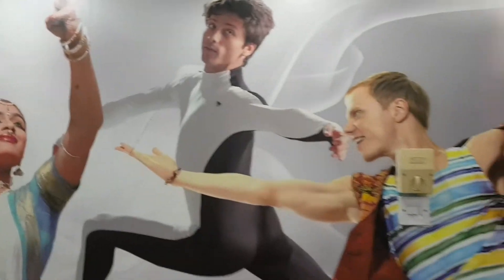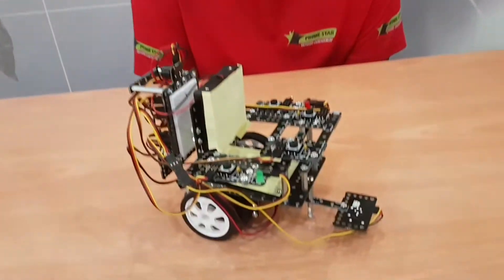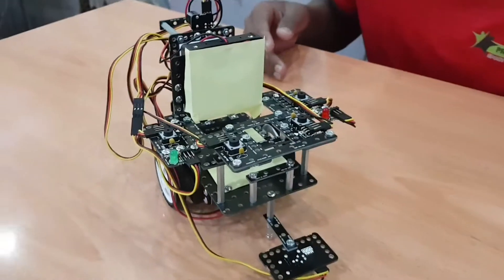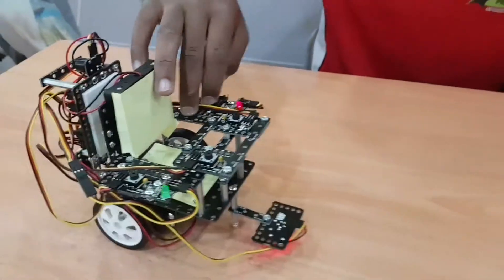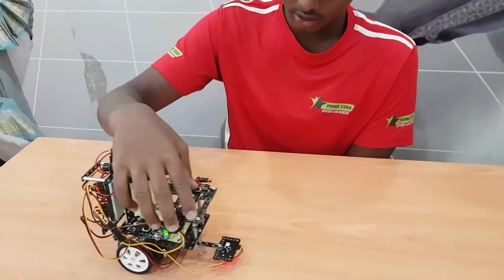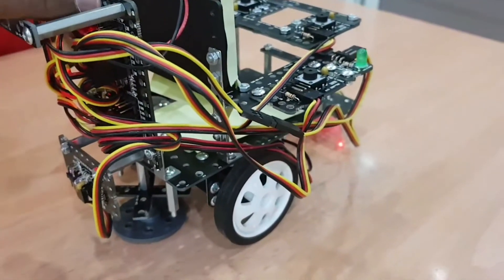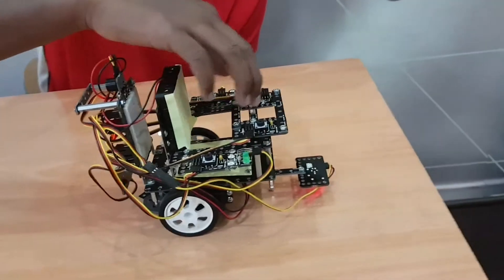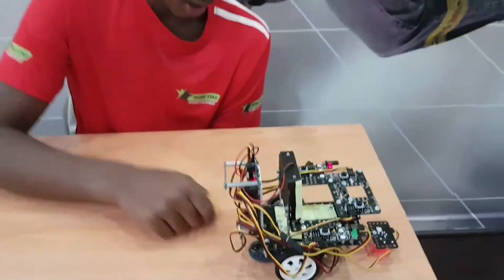Wheelchair Robot.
Good cause fetches very good result. Impressive & innovative 1st robot by Aakash.